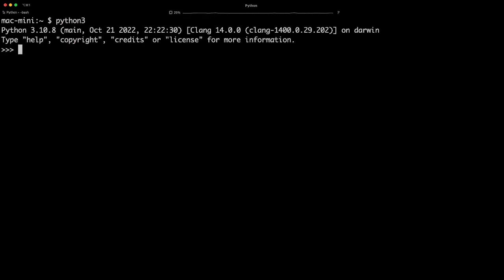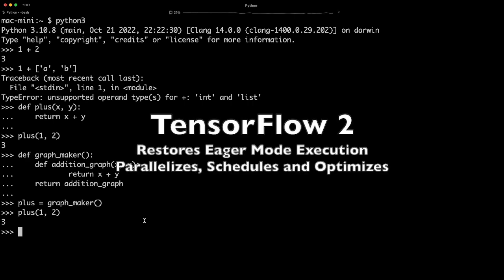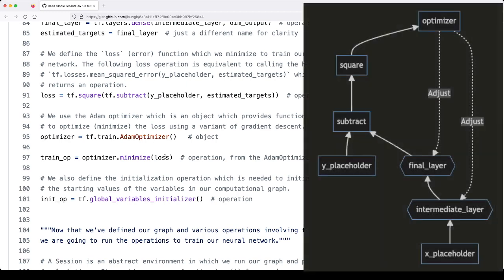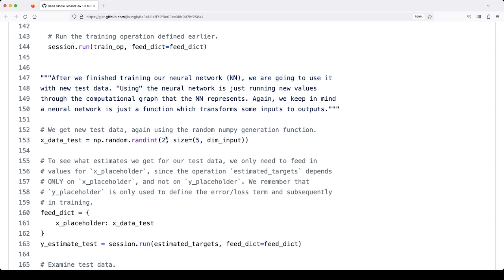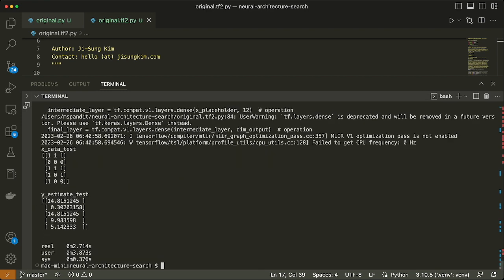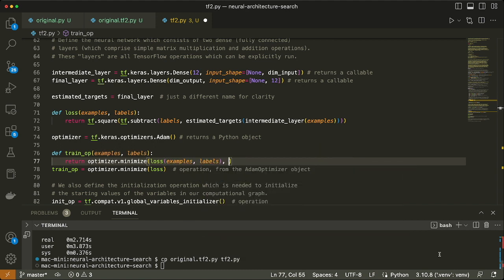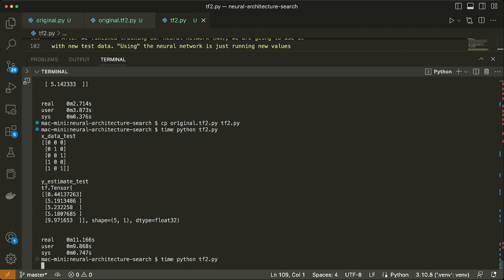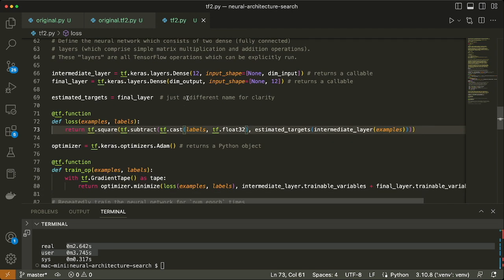Migrating from TensorFlow 1 to 2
This video takes a segue from Efficient Neural Architecture Search, focusing on the process of migrating from TensorFlow 1 to 2. We study a simple TensorFlow 1 implementation of a multilayer perceptron and migrate it step-by-step to TensorFlow 2.